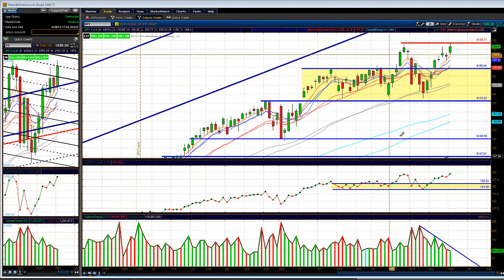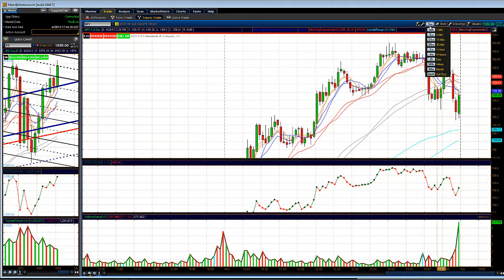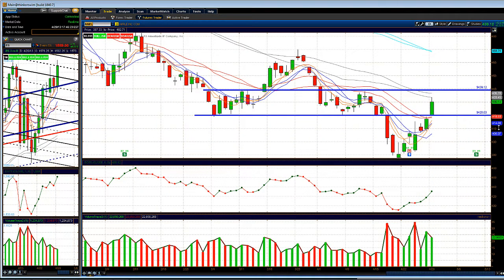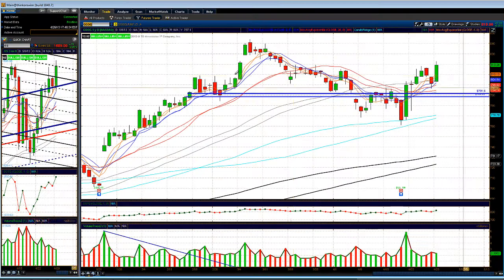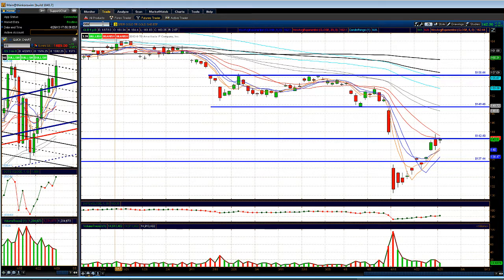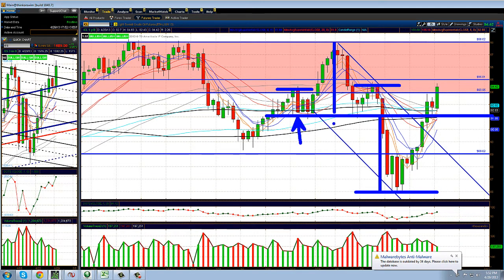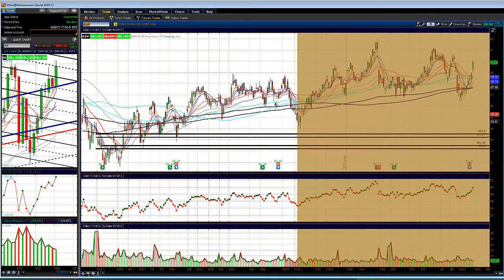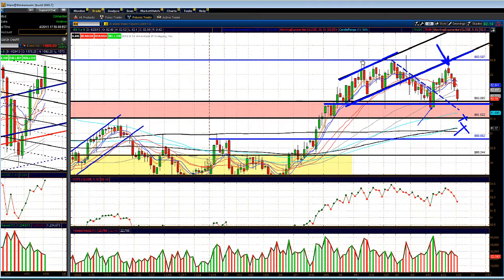After The Bell Market Summary for 4/29/2013